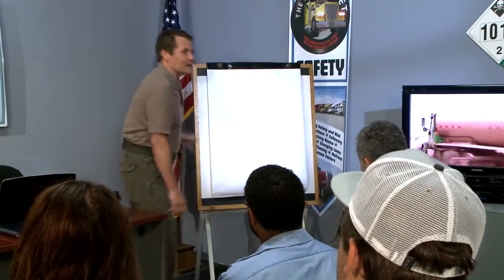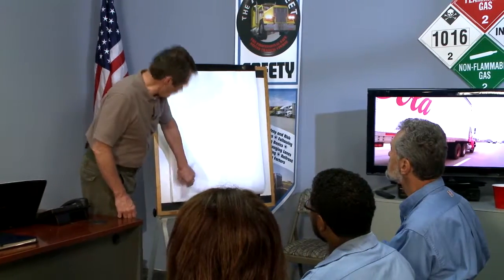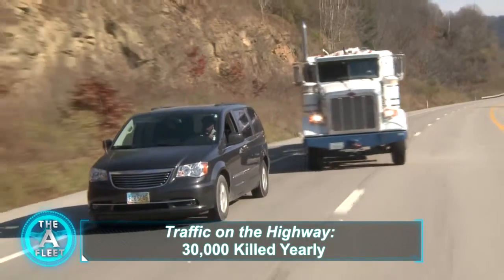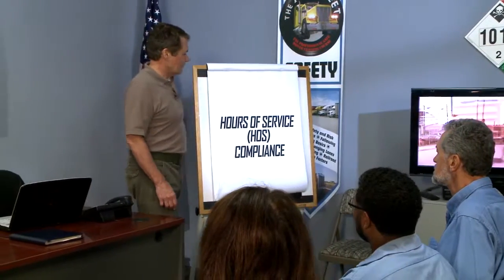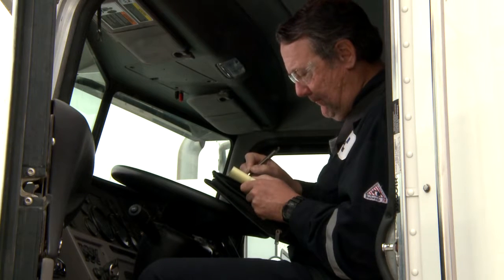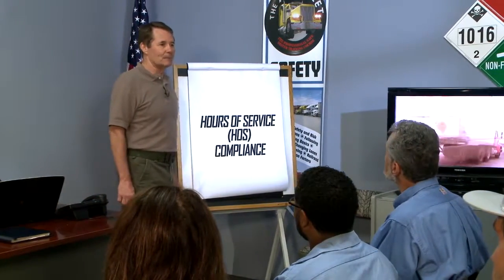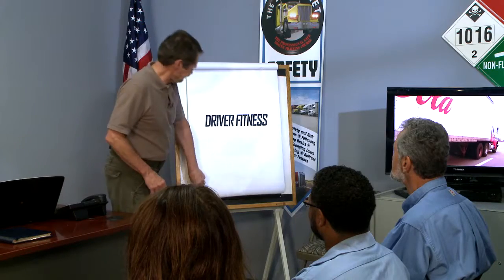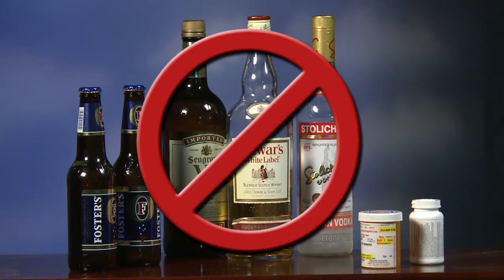The A Fleet | CSA 1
Module 15 - Excerpt 1

Covers the CSA’s Safety Measurement System (SMS) and teaches drivers how to comply with CSA regulations regarding truck safety.